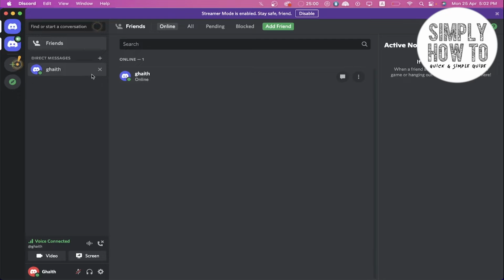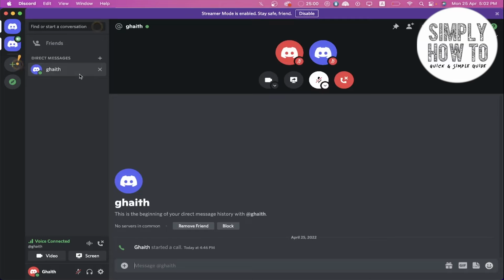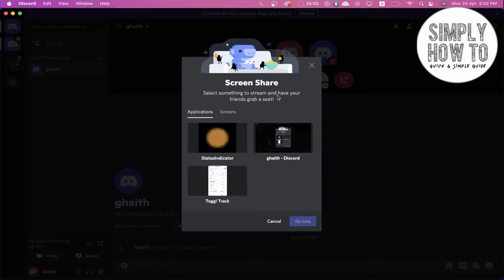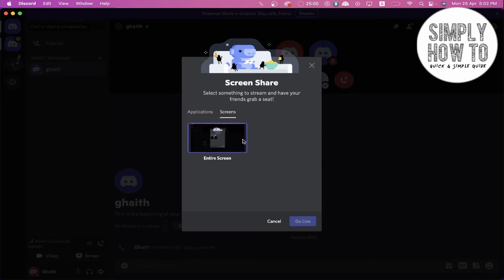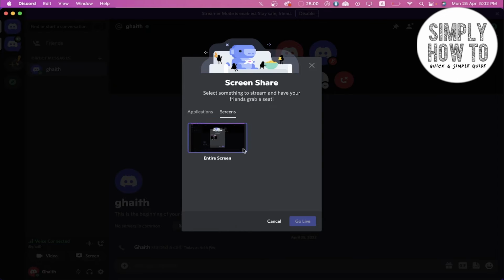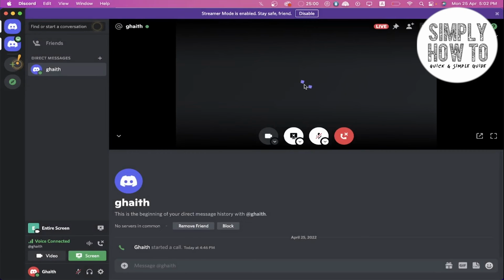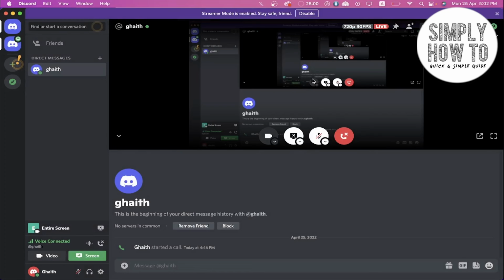Ｈow to Share Screen on Discord! (Windows/MacOS) 2022